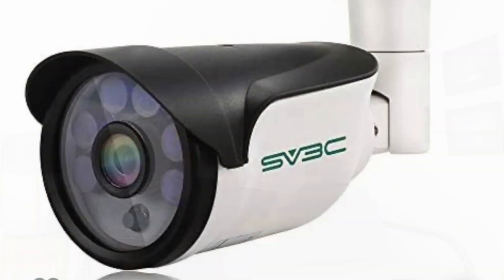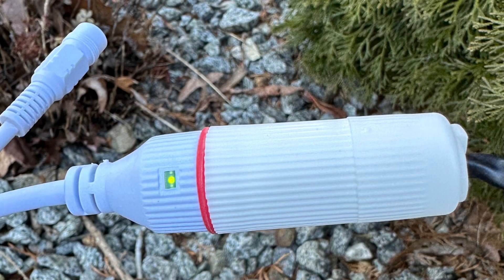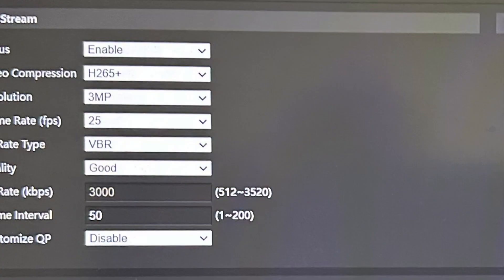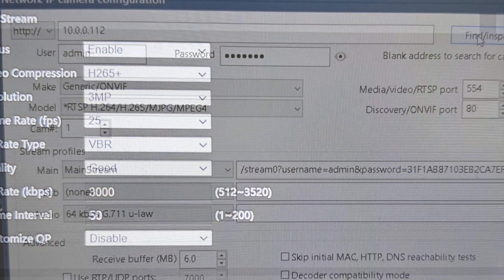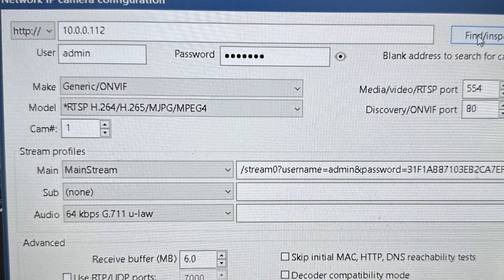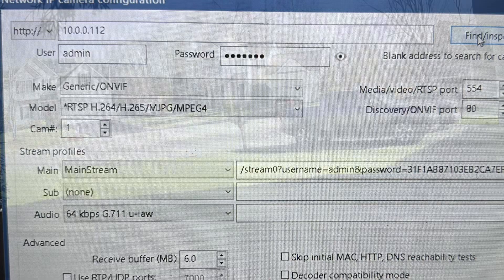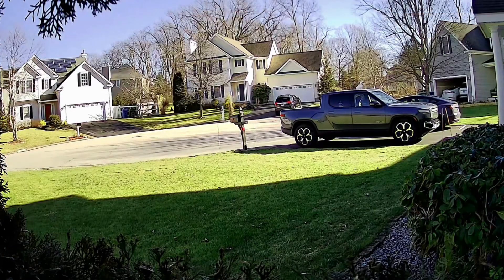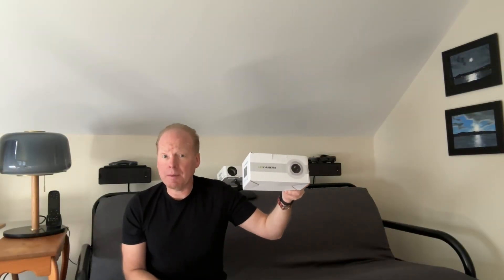SV3C Outdoor 3MP POE IP Security Surveillance Camera Review with working Blue Iris configuration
I will demo this camera and show you how to set it up in Blue Iris

( make sure to click find / inspect after you put in the camera setting I show it will scan the camera and put in the correct url )

POE Standard: 48V-52V (IEEE 802.3af/at standard)